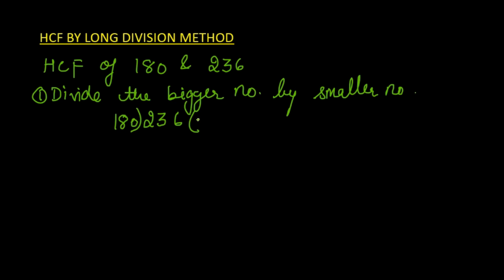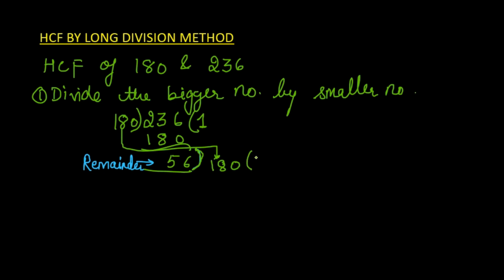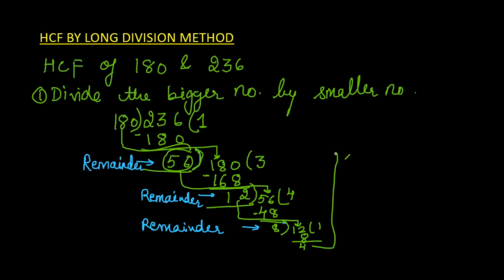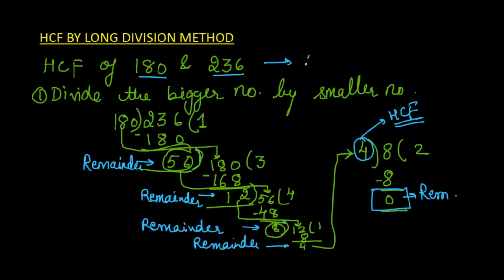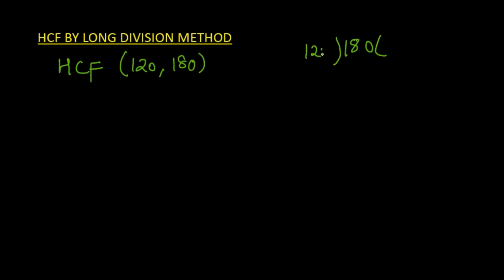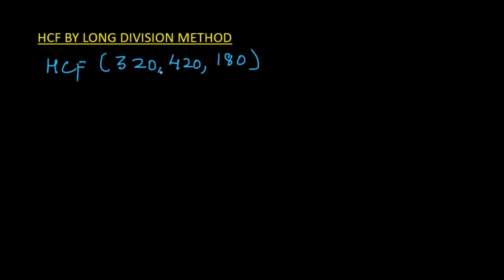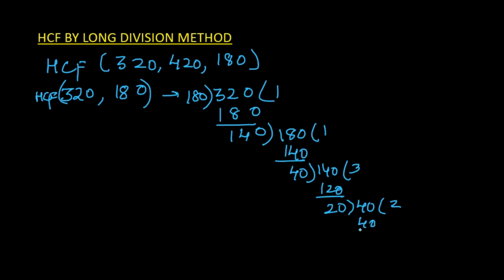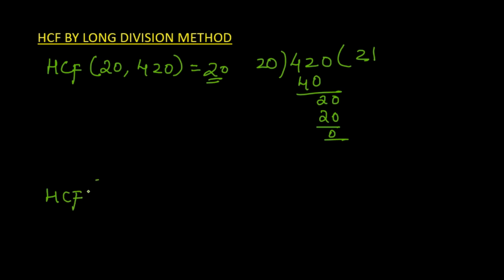Highest Common Factor - Long Division Method | Pre-Algebra | Mathacademy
This video explains Highest Common Factor by Long Division Method. More such videos can be viewed on my channel "Mathacademy"

This video is entrusted by Kirti Khandelwal.